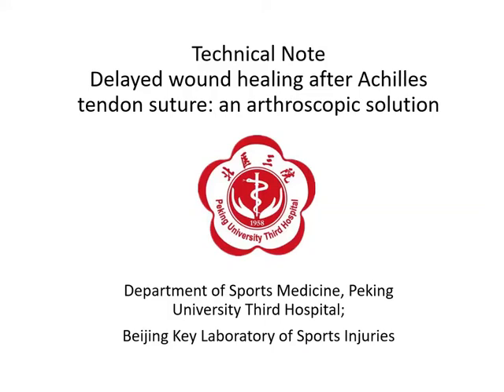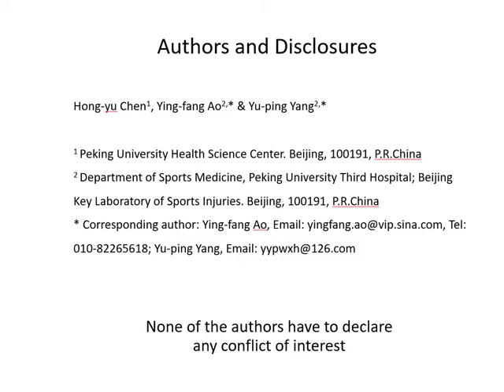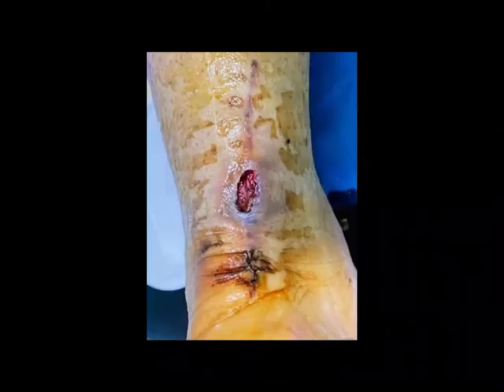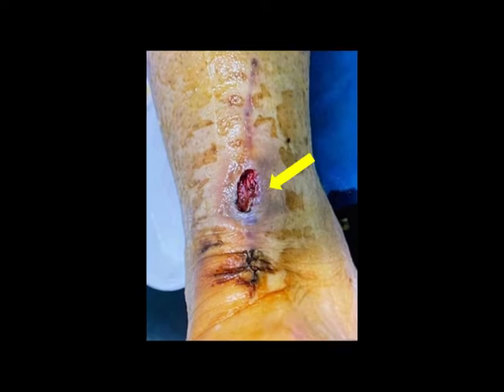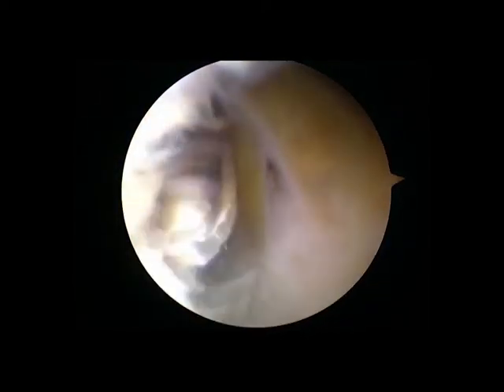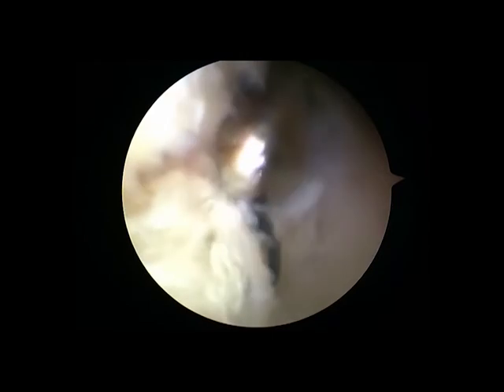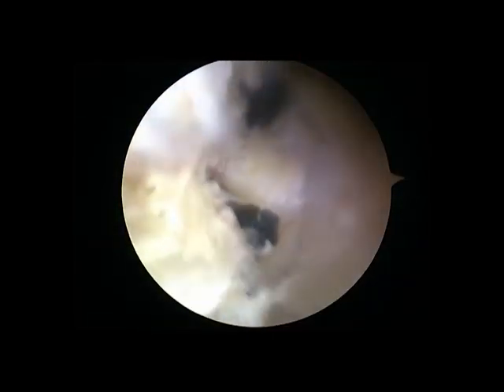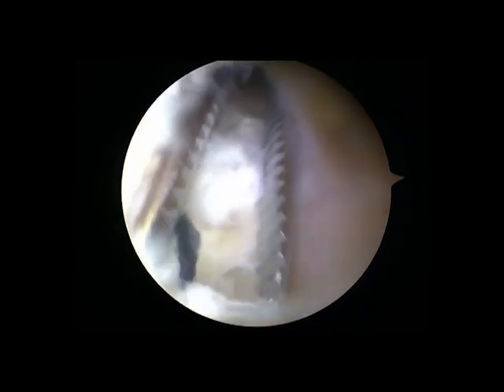Delayed Wound Healing After Achilles Tendon Suture